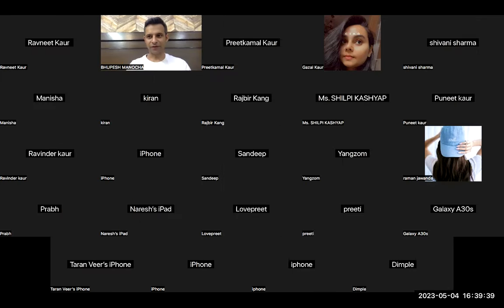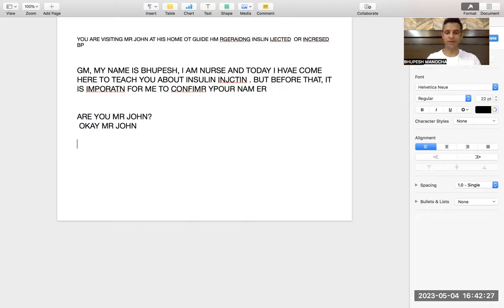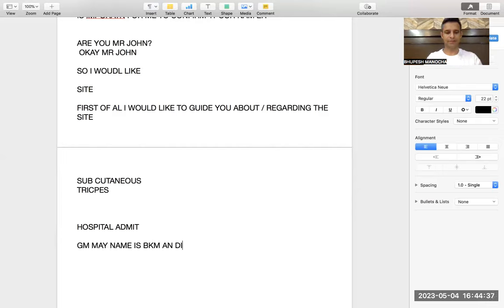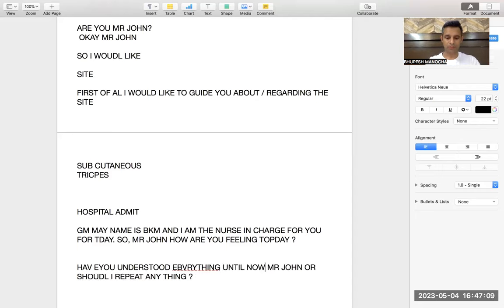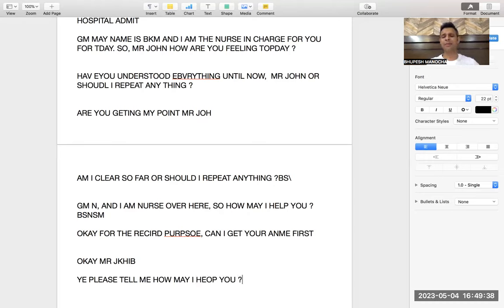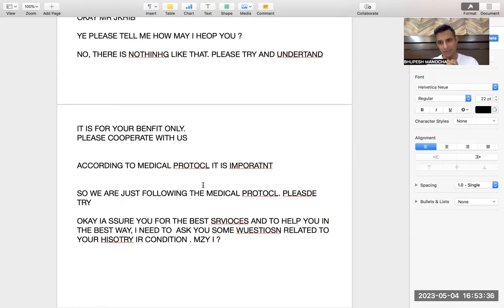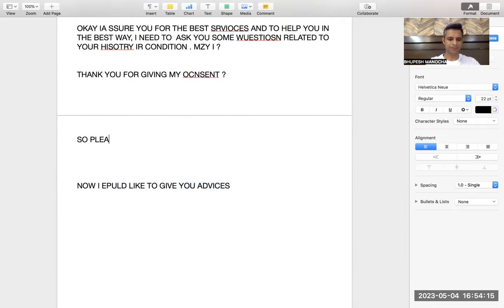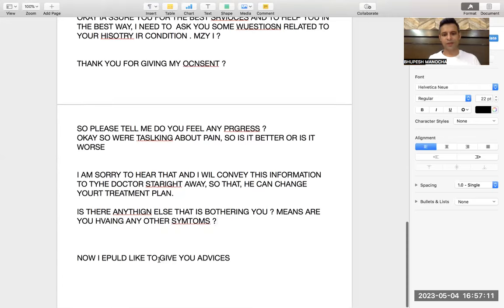Important oetspeakingtips | Expected oetexam | Sample oetspeaking \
oetspeakingcourse with @drbkmoetnclexinstitutes